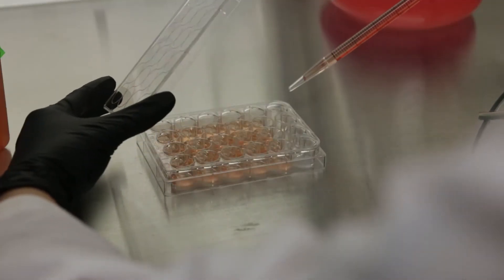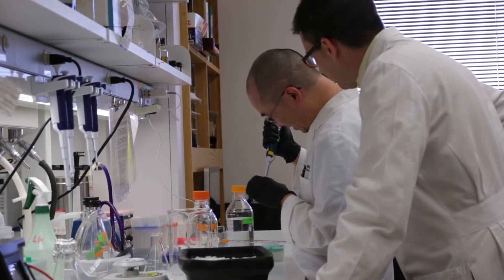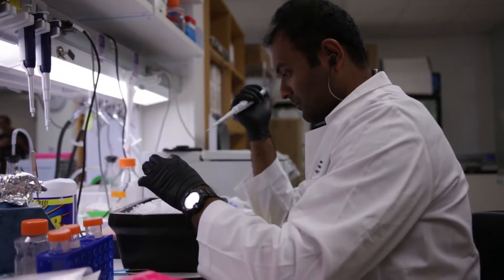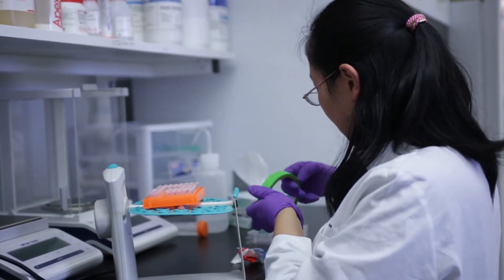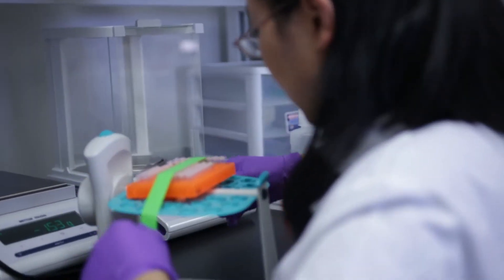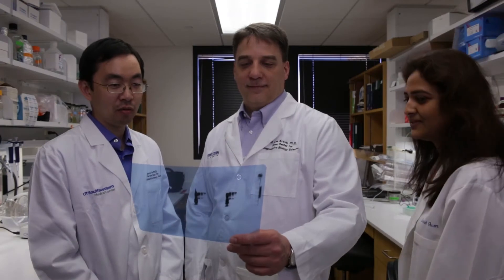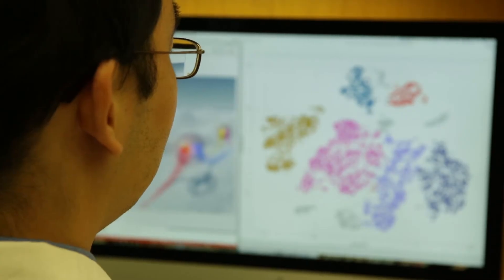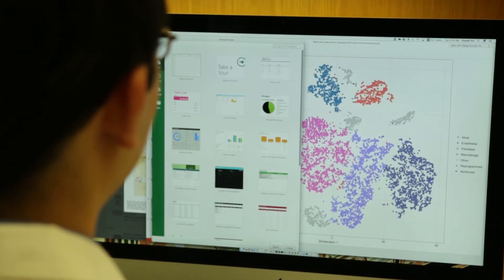Redefining Reproductive Biology Research - Green Center at UT Southwestern Medical Center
The Cecil H. and Ida Green Center for Reproductive Biology Sciences at UT Southwestern Medical Center is working to redefine reproductive biology research by combining state-of-the-art methodology (such as genomics and bioinformatics) and a focus on molecular mechanisms with a broad view of the topic, including aspects of metabolism, inflammation, and stem cells.  The center integrates basic science faculty who are developing new methods and technologies, and are working on the most fundamental mechanisms of modern biology with clinical faculty from the Department of Obstetrics and Gynecology who are asking questions directly related to human health, such as preterm delivery and cancers of the reproductive tract.